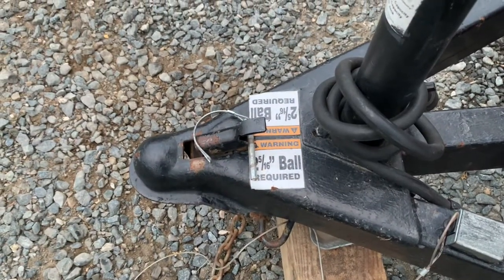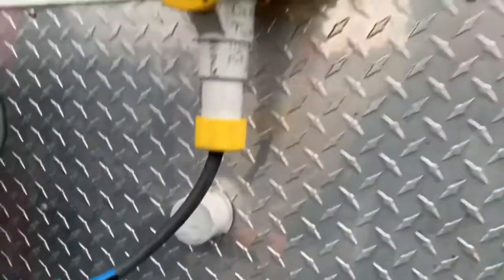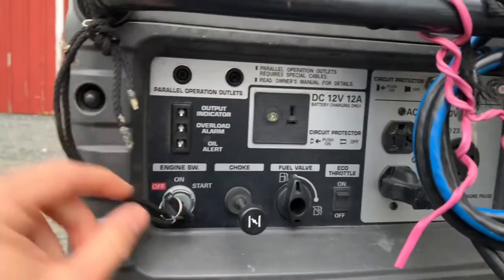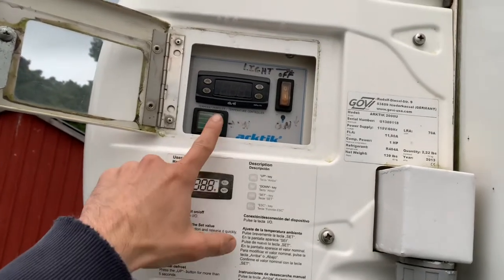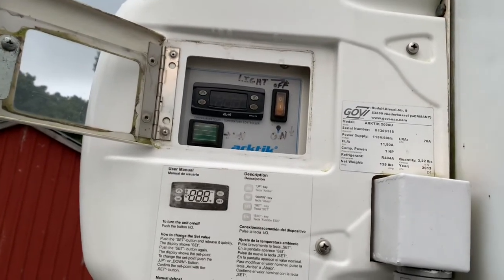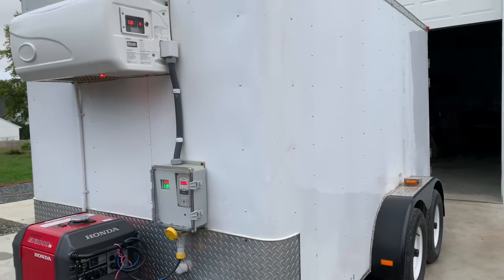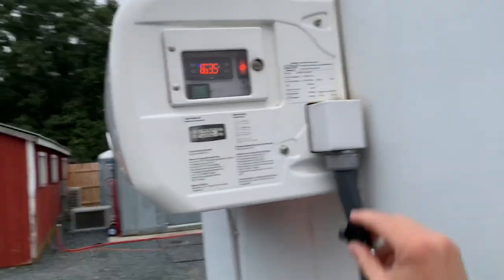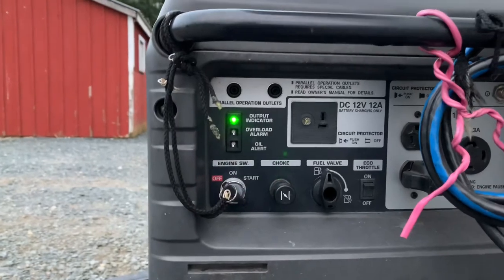How to use the Rent The Chill refrigerated trailer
We’ll go over proper hook up, operation and common mistakes to avoid when using the Rent The Chill refrigerated trailer and Honda eu3000is generator.